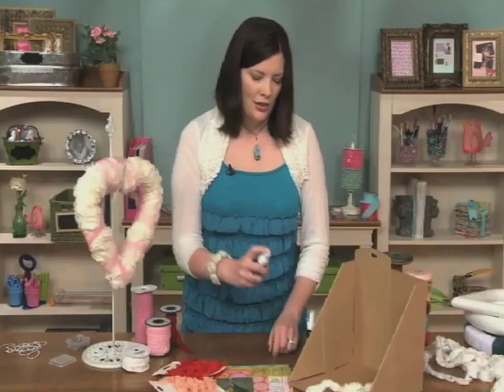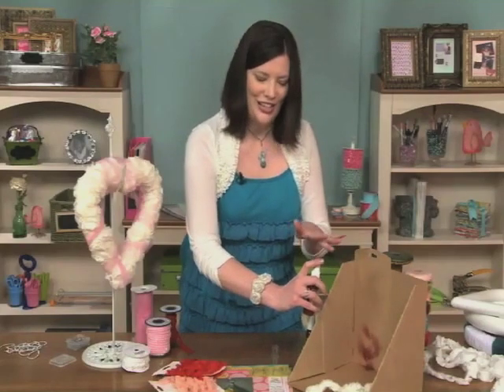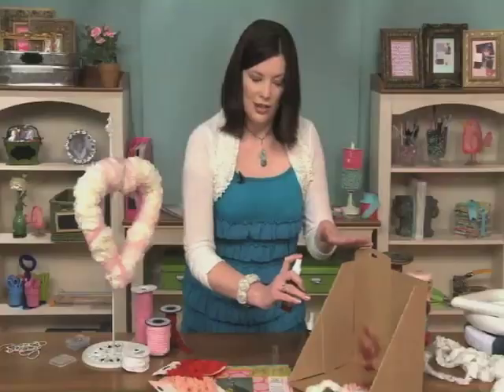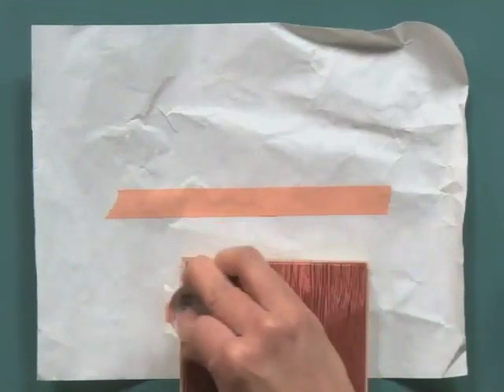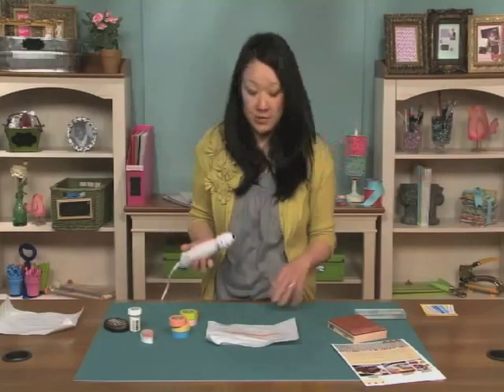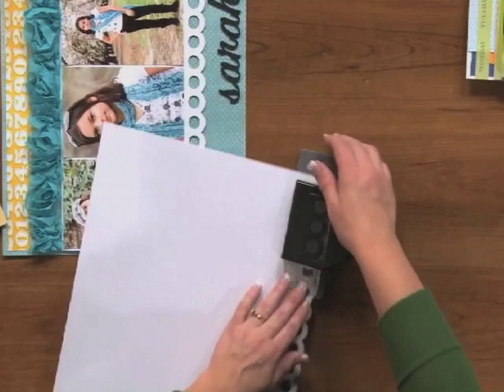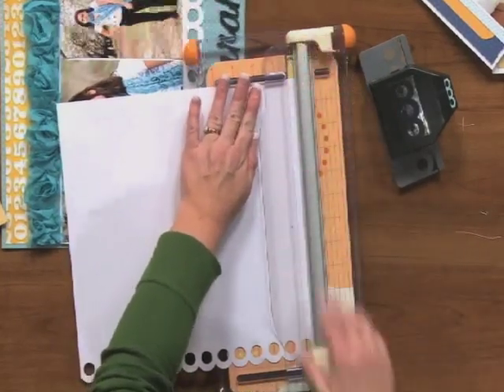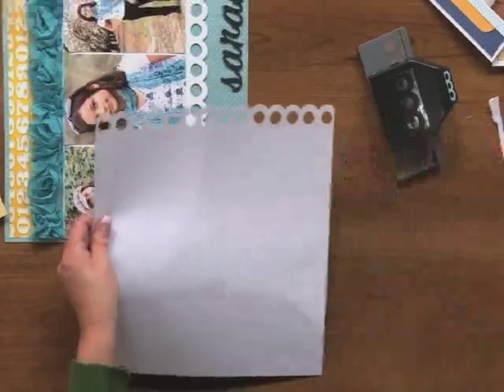Stylish Ways to Enhance Your Scrapbooking Layouts Class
This is a preview video to the online class which shows you various stylish ways to enhance your scrapbooking layouts.

The class features many different instructors with 7 chapters.